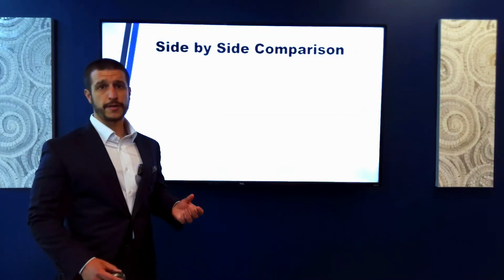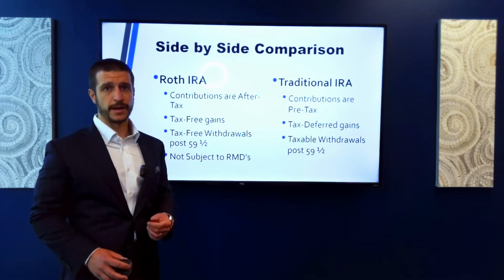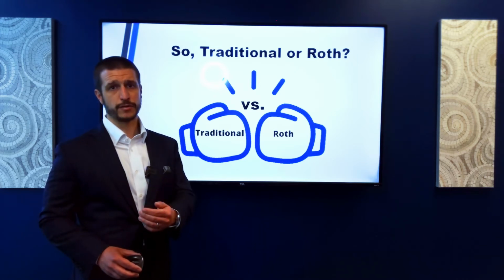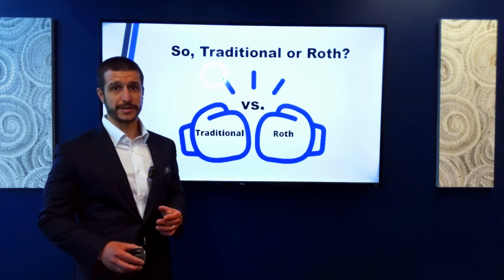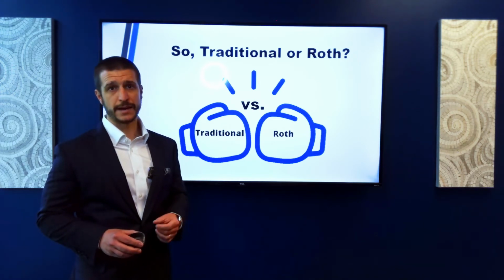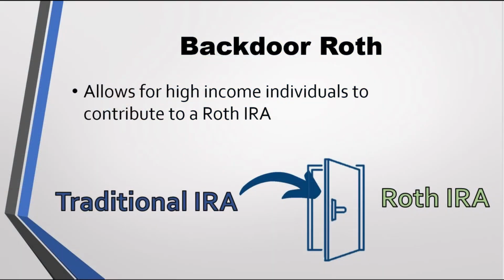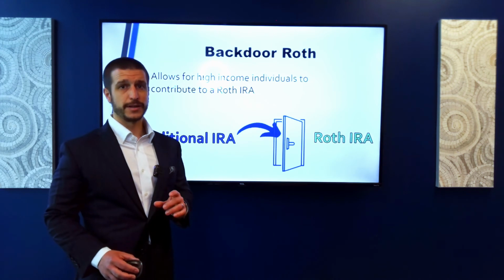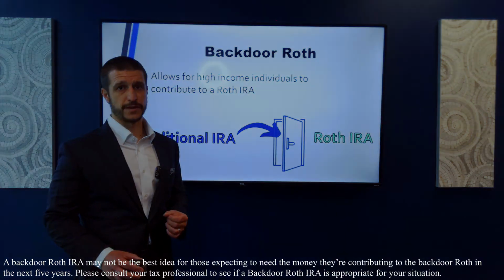Traditional IRA vs Roth IRA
We often get questions from our clients about Individual Retirement Accounts or IRA's. In this video, Rich Krafcik discuss' the differences between a Traditional IRA and a Roth IRA. He also dives deeper and discuss some key items and strategies (such as a backdoor Roth) to take into consideration when deciding which IRA is right for you.